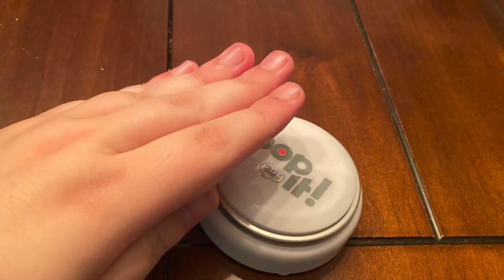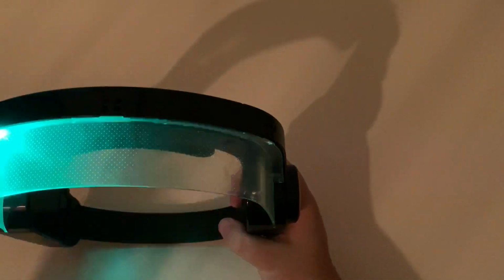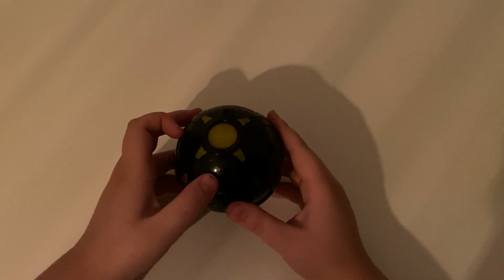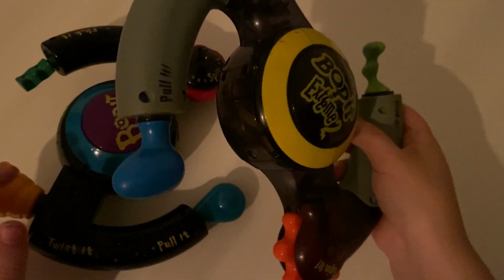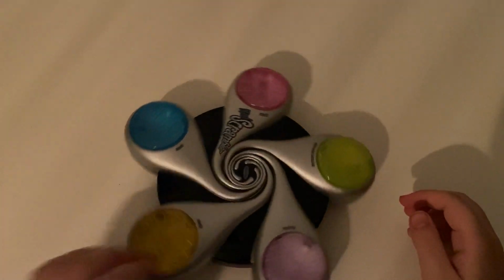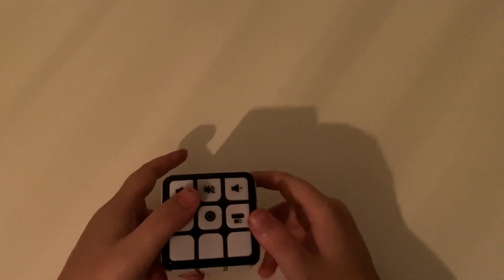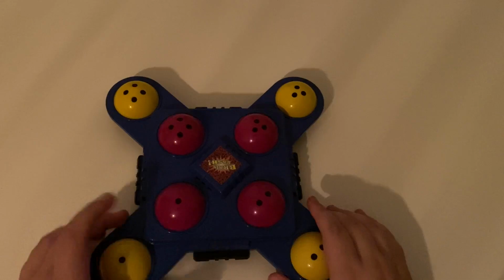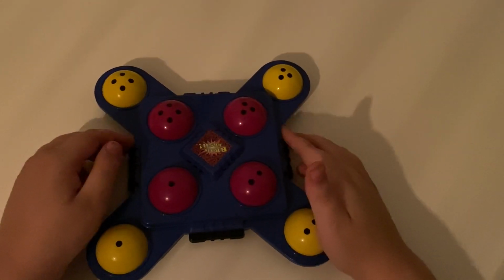What is my top 10 favorite games... 6 months later